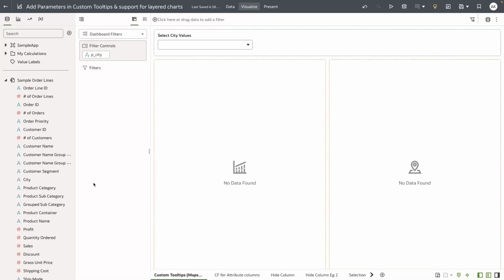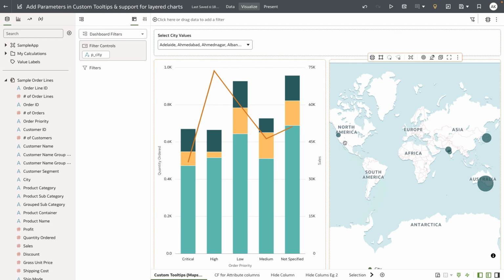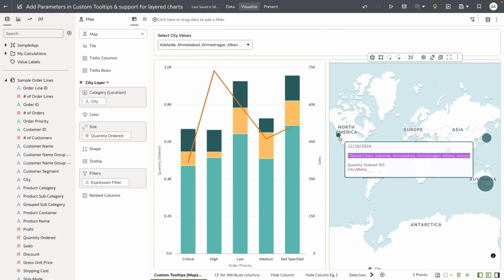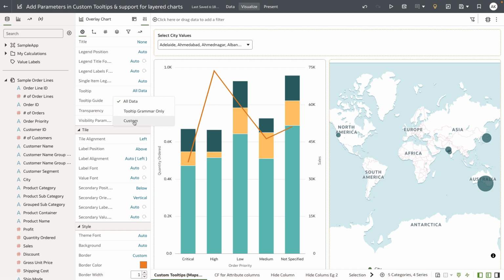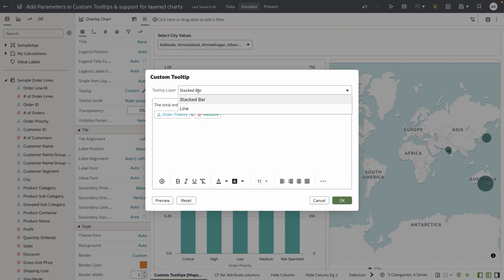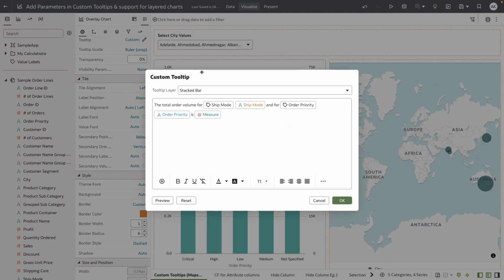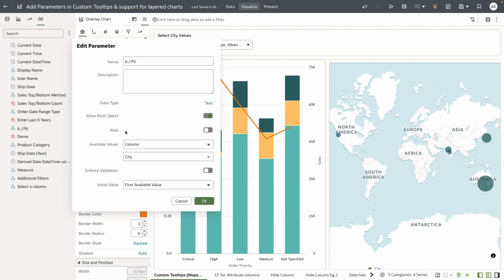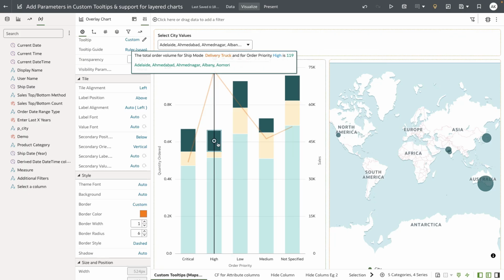Custom tooltips for layered visualizations in Oracle Analytics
This video shows Custom formatted tooltips applying to multi-layered visualizations (maps and others) in Oracle Analytics.